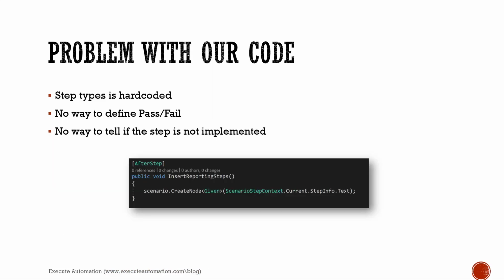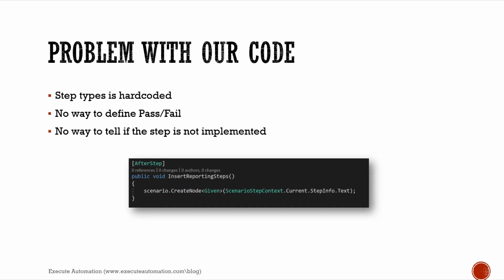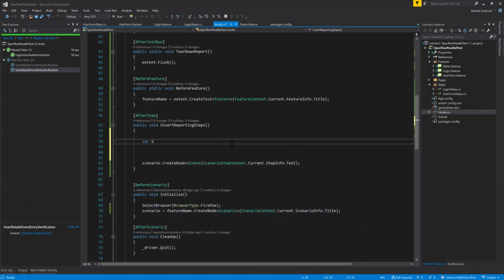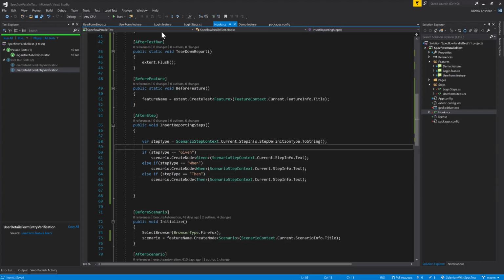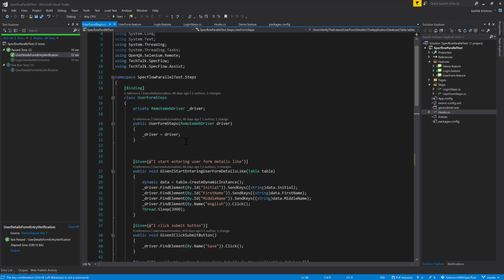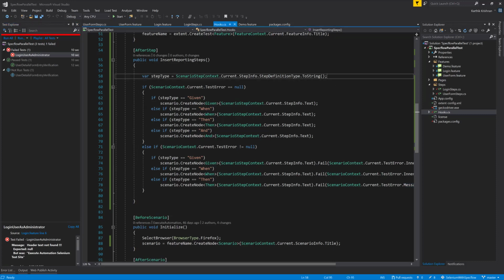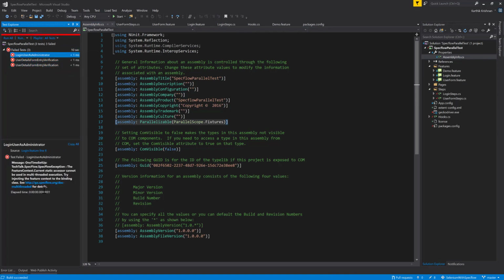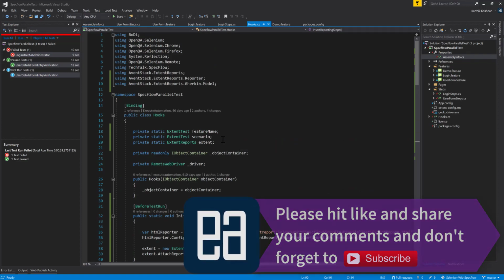Part 31 - Extent Report with Specflow and Selenium C# - Generate report with Specflow Steps (Series)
In this video, we will talk about Extent Reporting with Specflow and Selenium C# (Series)

ExtentReports is a logger-style API written for Java and .NET environments which allow creating HTML reports from tests.

The complete source code of the above video is available in GitHub repo